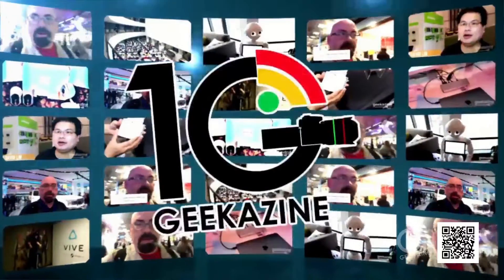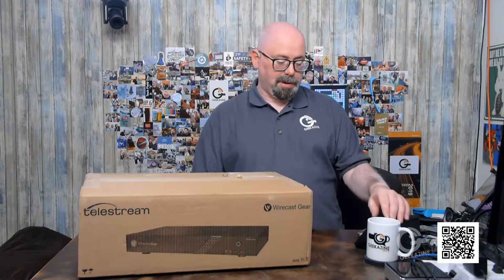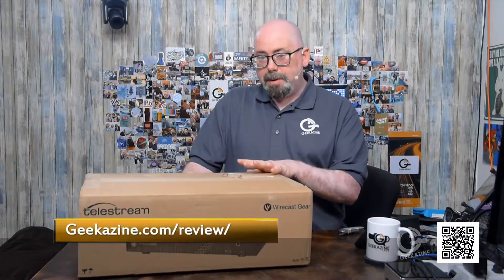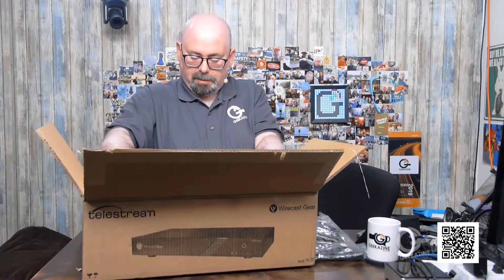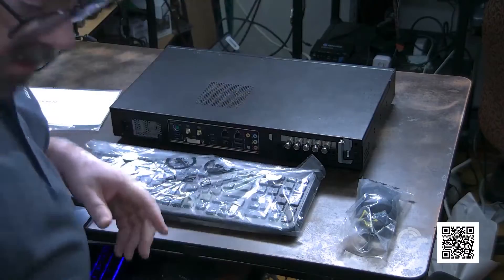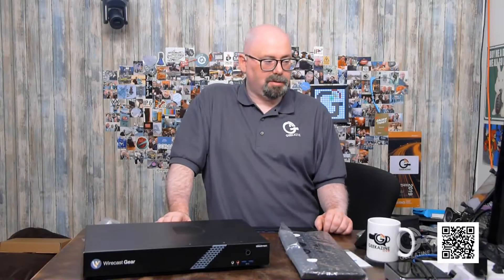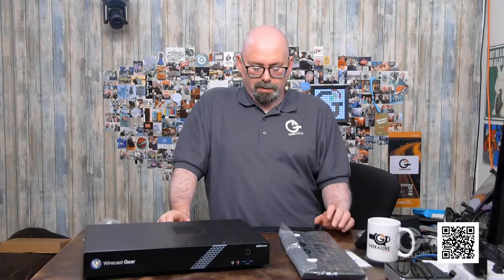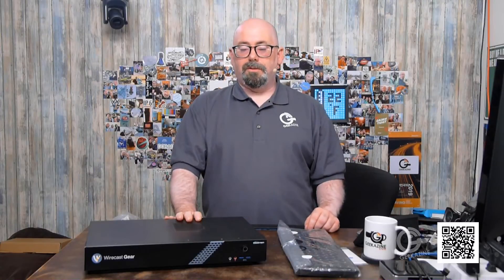Wirecast Gear Unbox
I unbox the Wirecast Gear unit for live streaming

Telestream Wirecast Gear allows for live streaming events, and setting up home studios. Gear comes with an i7 processor, 16 GB RAM, and either HDMI or SDI capture.